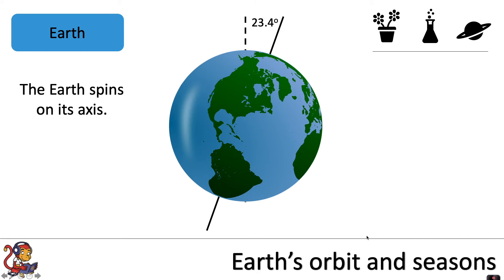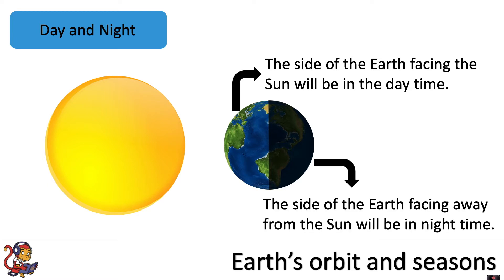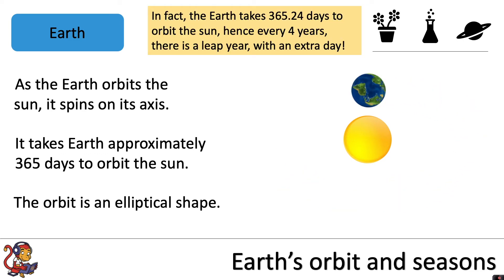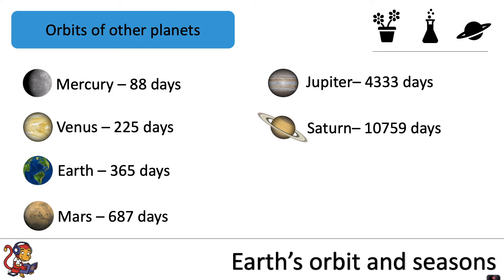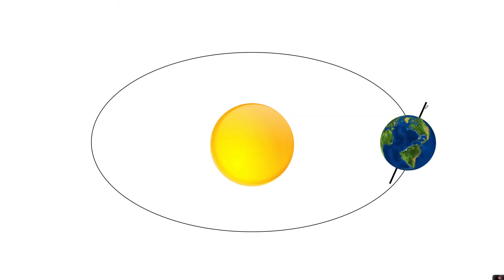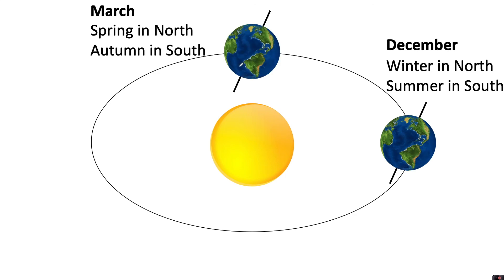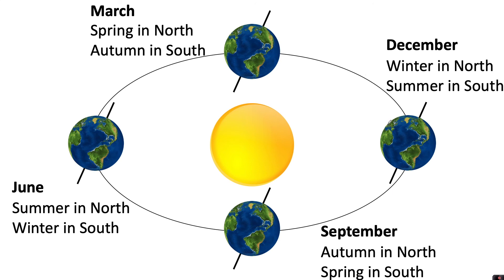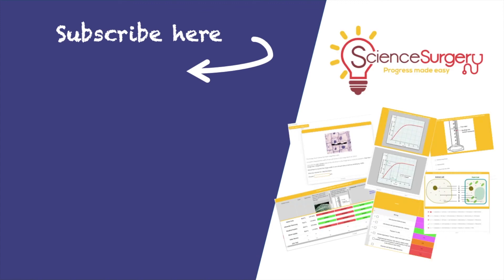Earth's orbit and seasons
This video is about Earth's orbit and seasons and is for Key Stage Three pupils (pupils in Years 7&8). This covers the Earth's tilt and orbit and links these two factors to the reason some areas of Earth experience seasonality.